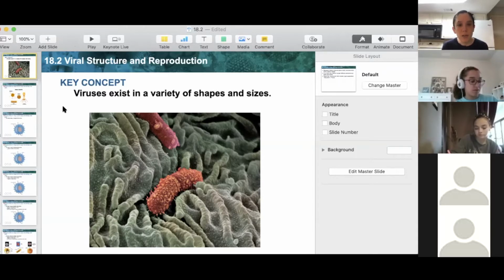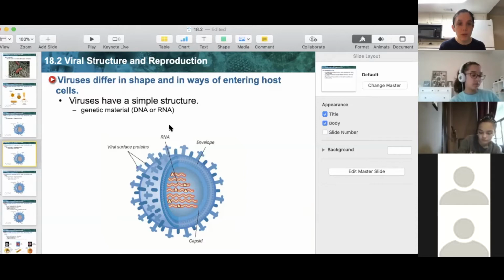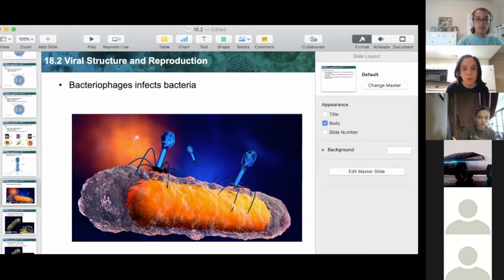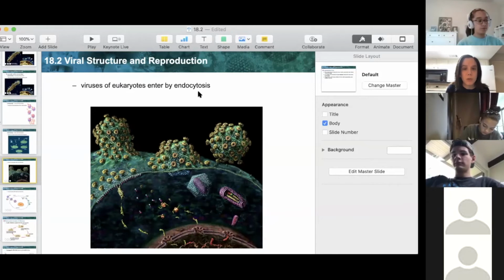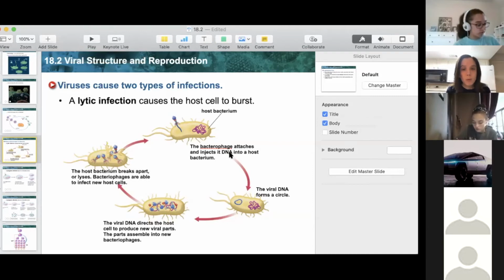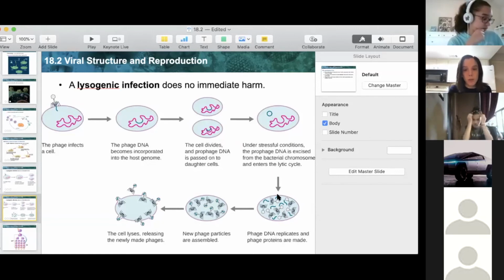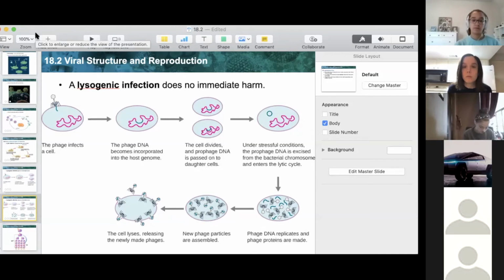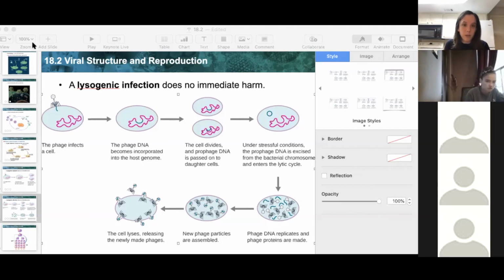18.2 Biology (April 2nd)